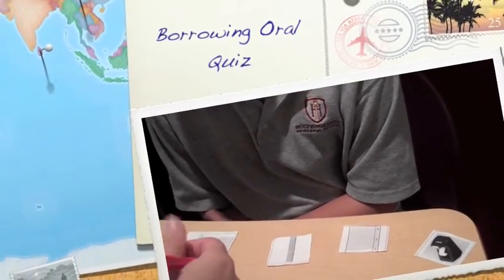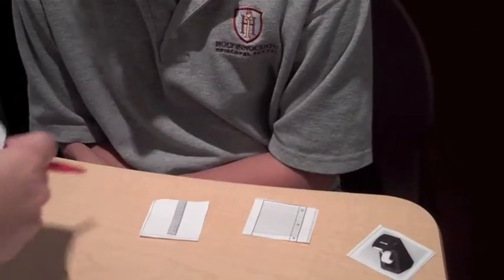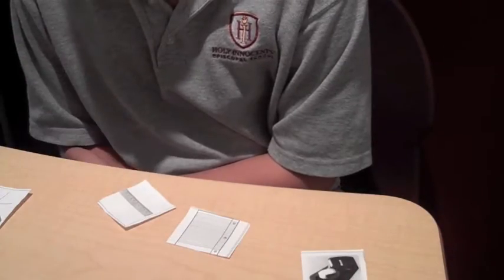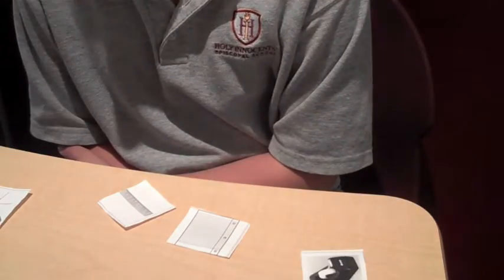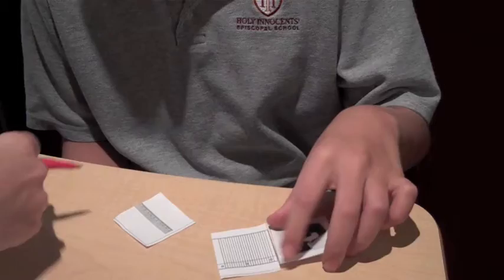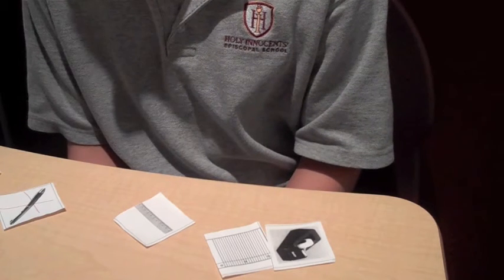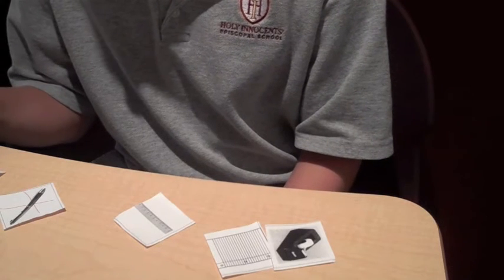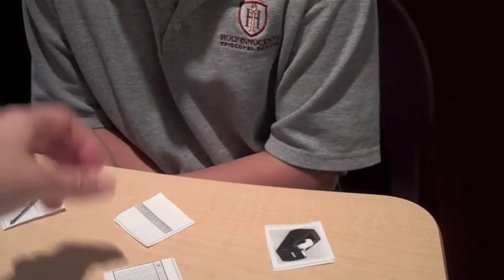French Borrowing Oral Quiz